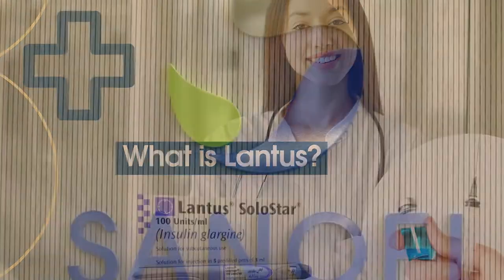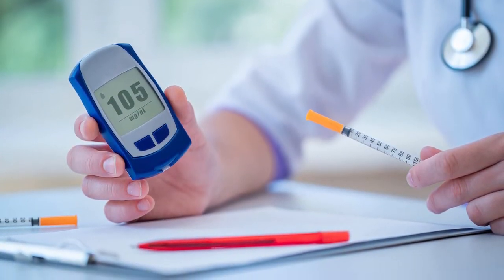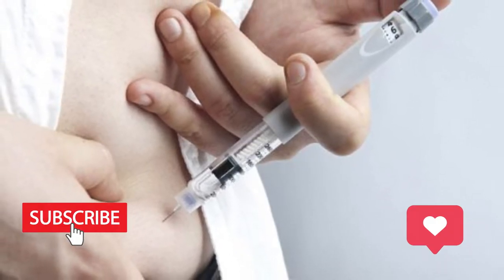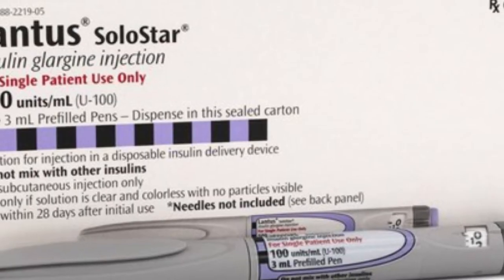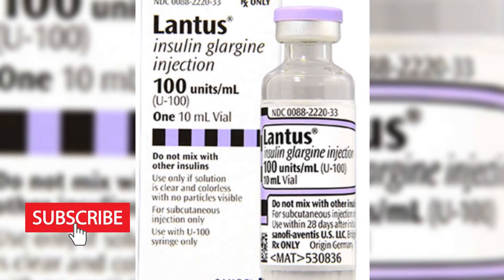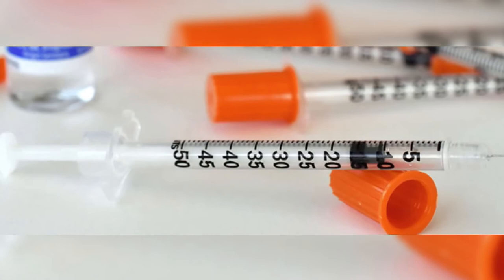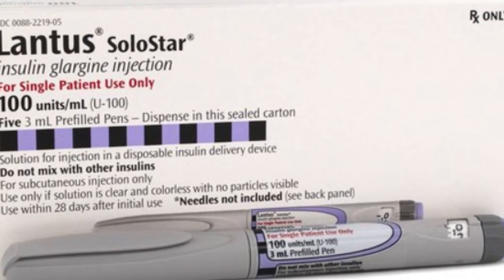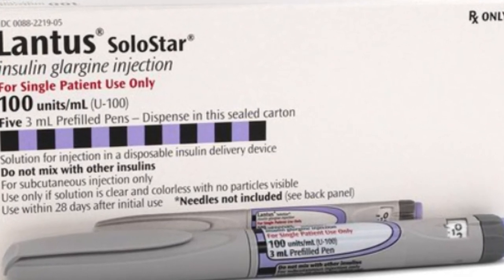What Is Lantus Insulin?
Lantus Insulin - is long-acting insulin launched by the pharmaceutical company Novo Nordisk. It is approved for use in adults and children and adolescents with type 1 diabetes who are at least three years old, as well as adults with type 2 diabetes. Lantus insulin glargine is basal insulin. Watch this video to learn more.